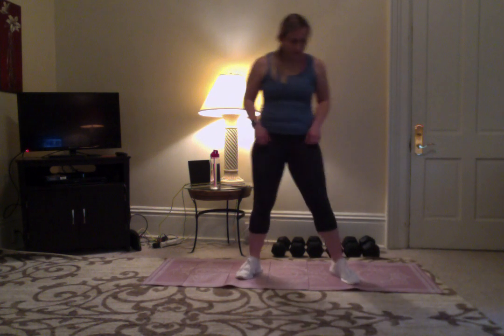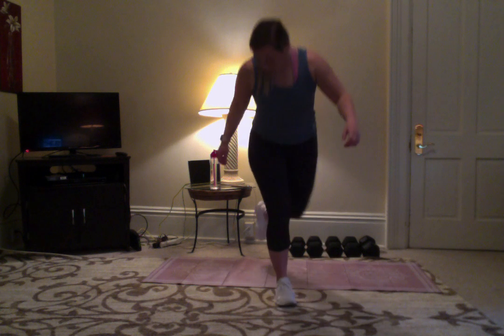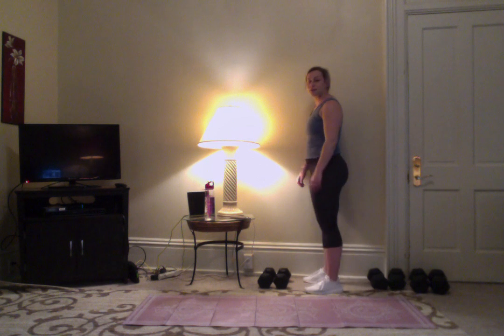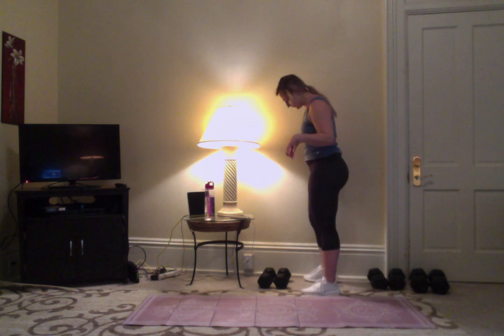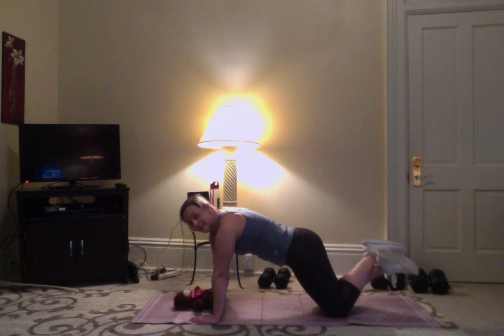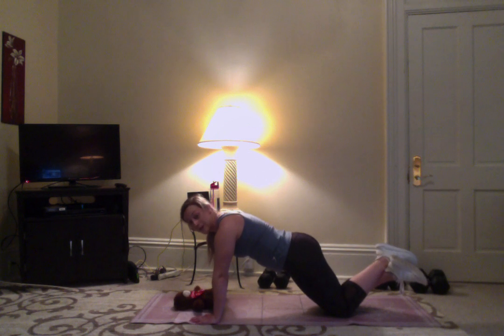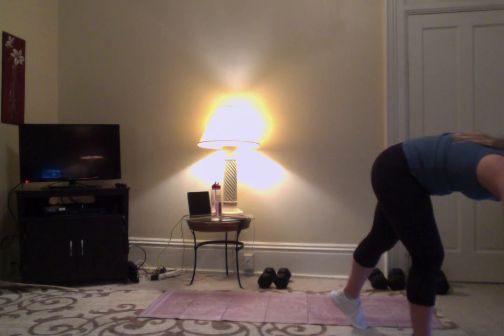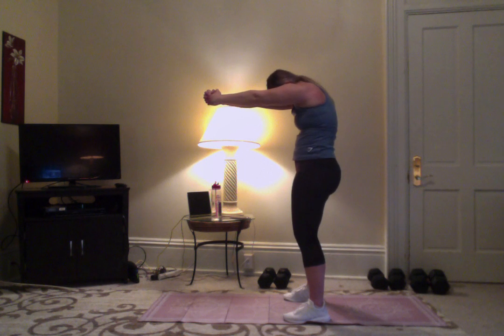MOMS ON THE MOVE 7 W/ FAITH